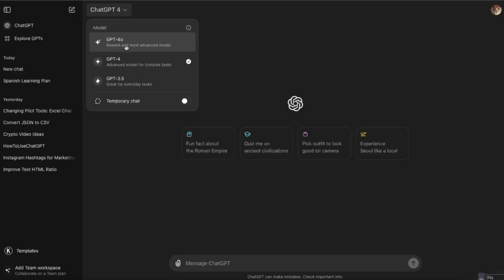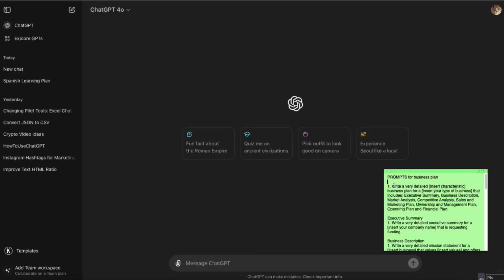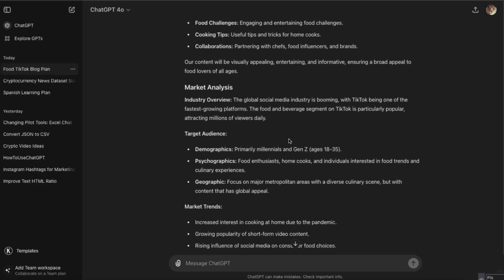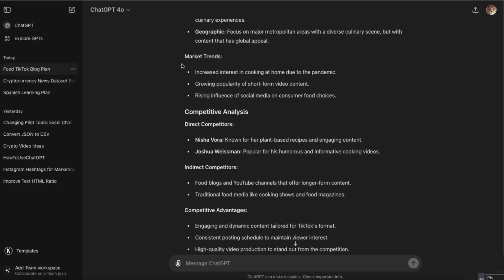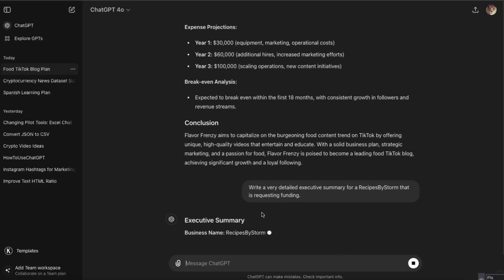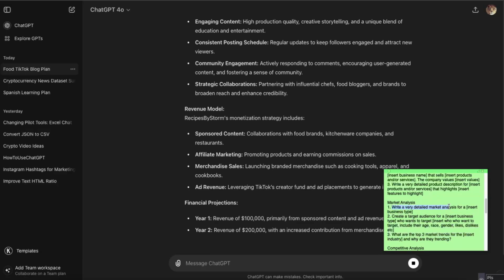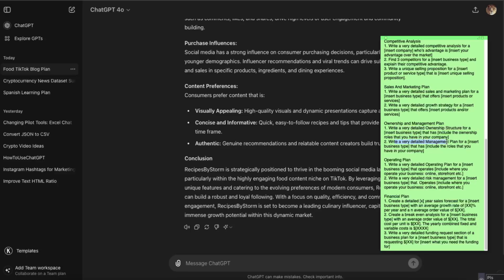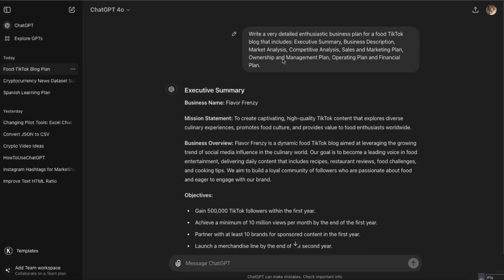How To Write Business Plan Using ChatGPT (Prompts Included)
In this video I show you How To Write Business Plan Using ChatGPT (Prompts Included)!